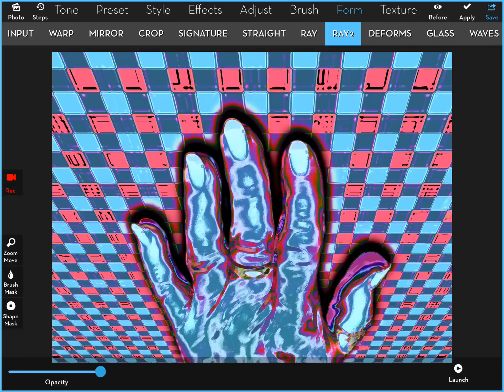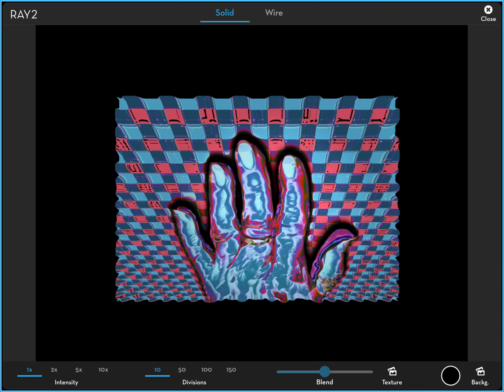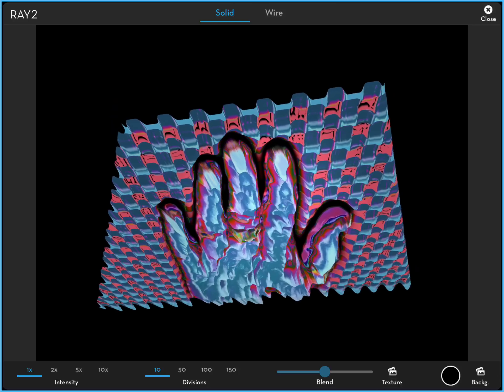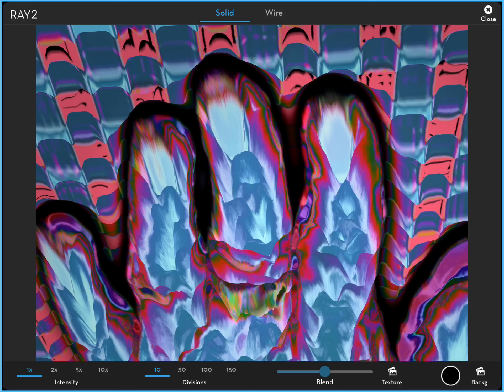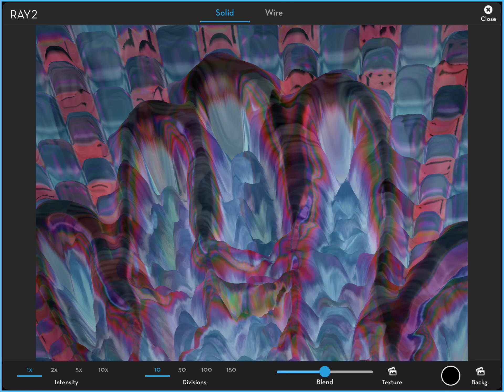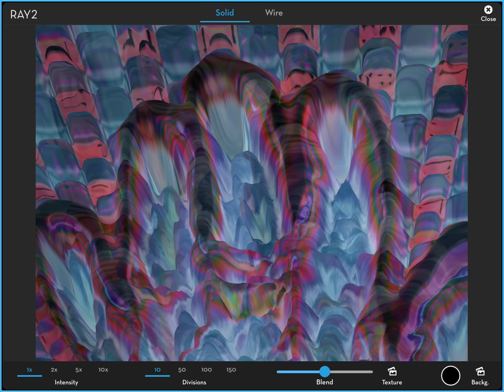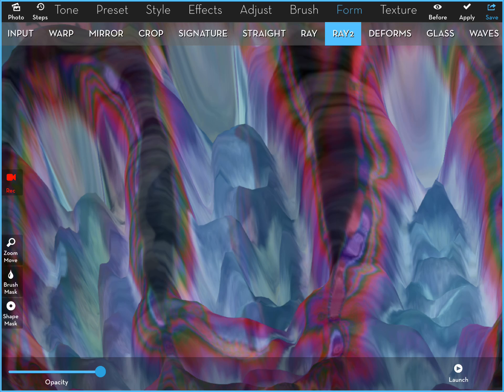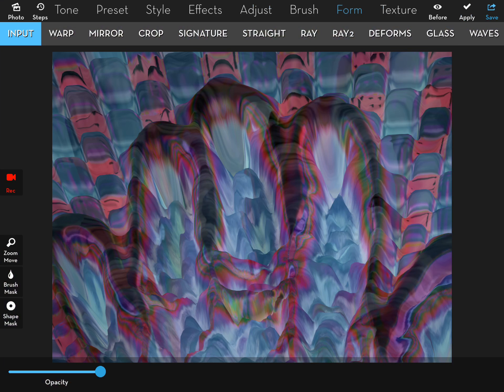iColorama Ray2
A brief look at the wonderful iColorama Ray2